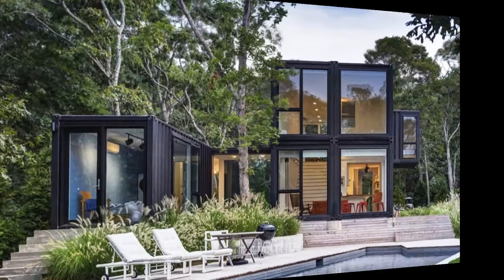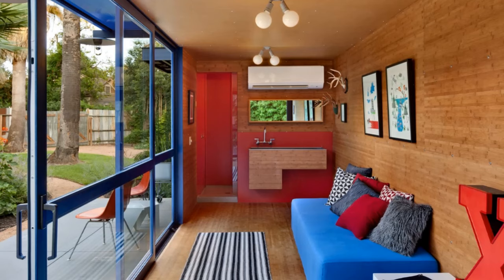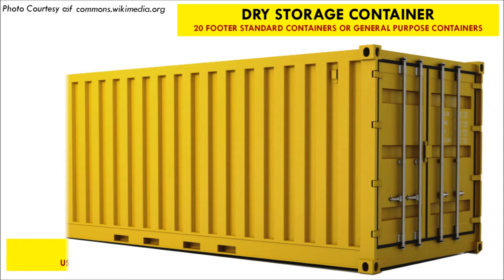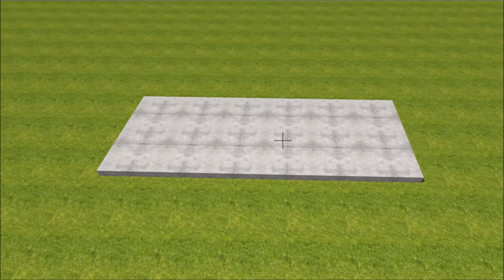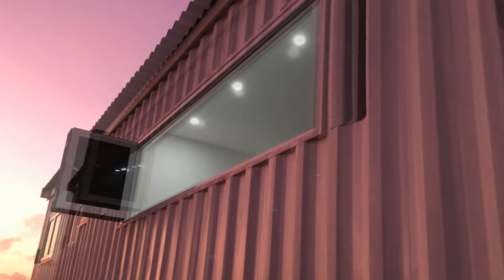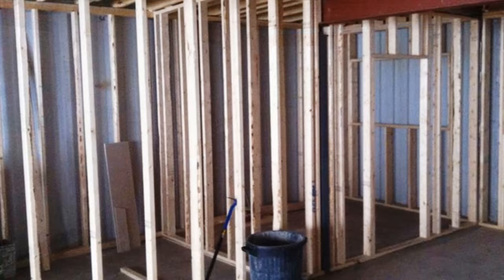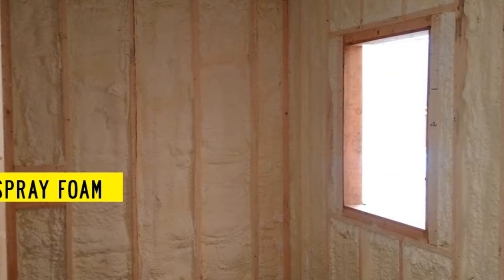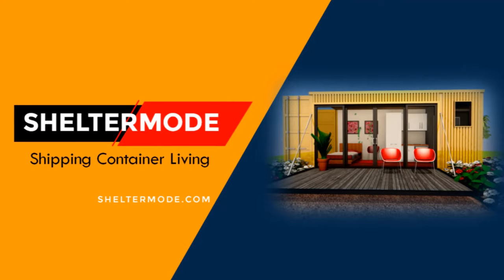How to Build a Shipping Container Home in 7 Simple Steps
How to Build a Shipping Container Home in 7 Simple Steps. If you love shipping container homes, or you are planning to build a DIY container home project, then this video is for you. In this video we bring you a complete step by step guide on; how to build a 40 foot Shipping Container Home in 7 simple steps that are easy to follow and understand.
1. DRAW A FLOOR PLAN
2. PURCHASING A CONTAINER
3. SITING AND FOUNDATIONS
4. OPENINGS AND MODIFICATIONS
5. FRAMING AND PARTITIONS
6. ELECTRICAL WIRING AND PLUMBING
7. INSULATION AND TEMPERATURE CONTROL